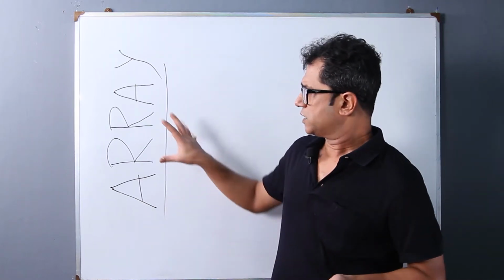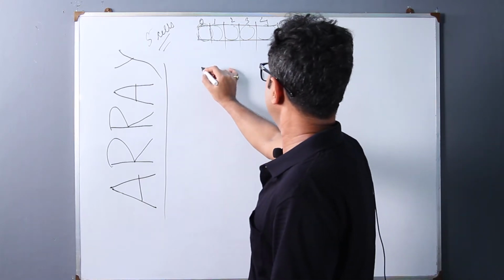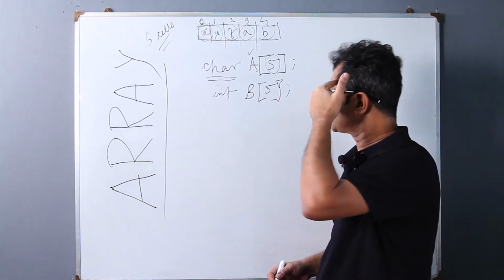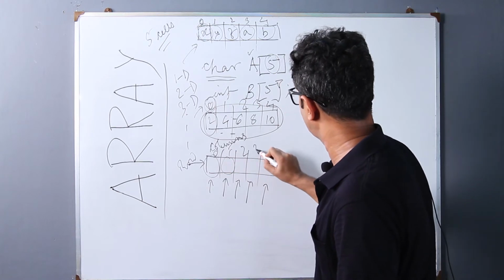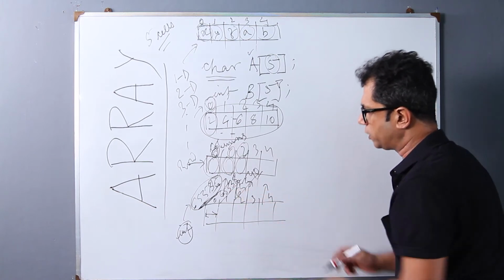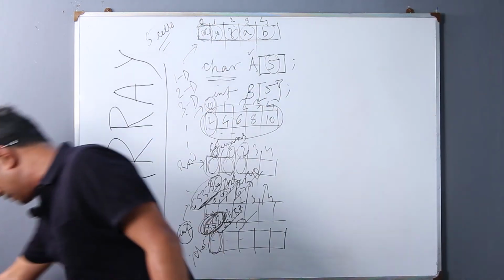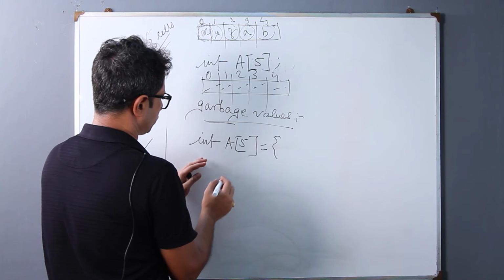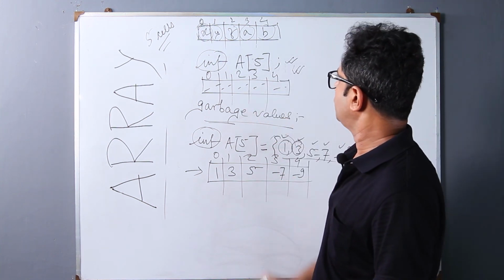1-D Array in C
Overview of one-dimensional array in C.